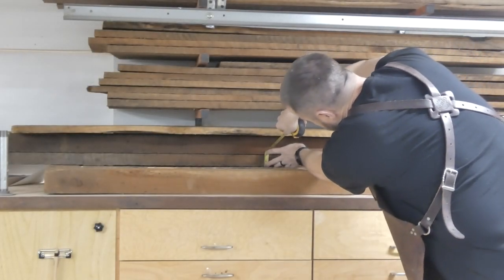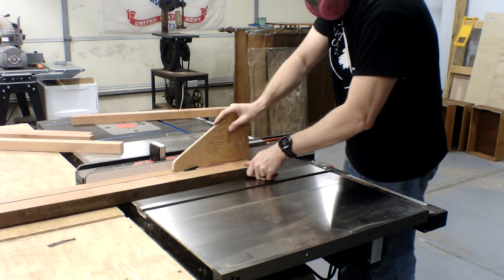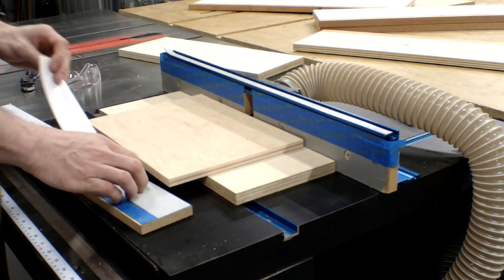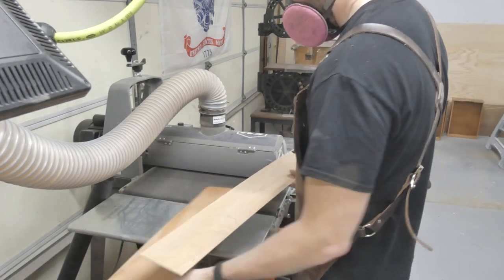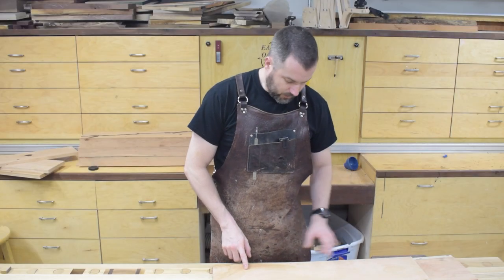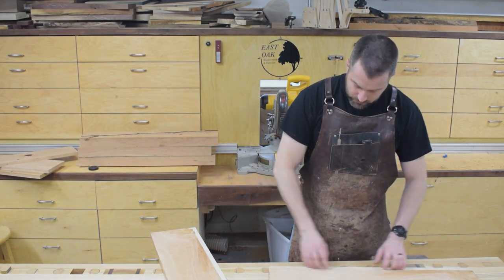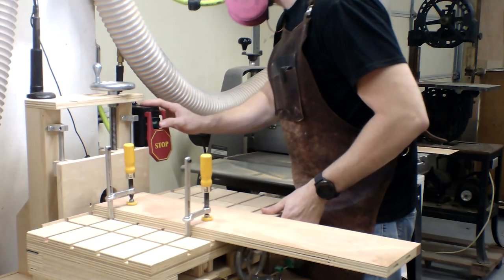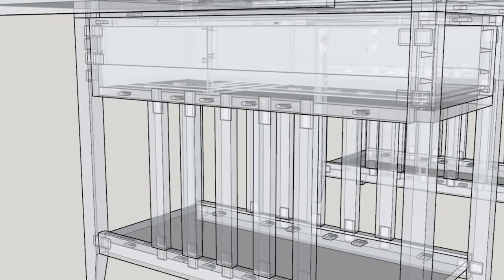Art Desk Part 1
In this video I will be starting a new build of an Arts and Crafts style Art Desk. This video focusses on the first major sub-assemblies, the lower side panels. I will lay out joinery, cut shop made veneer, and veneer panels.